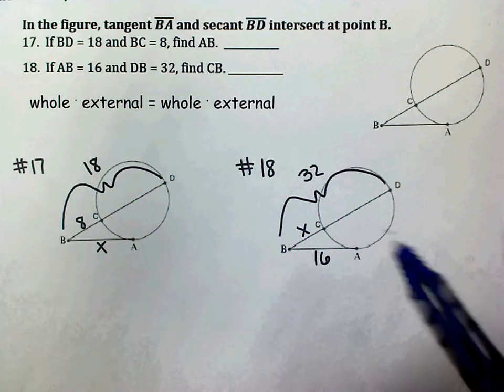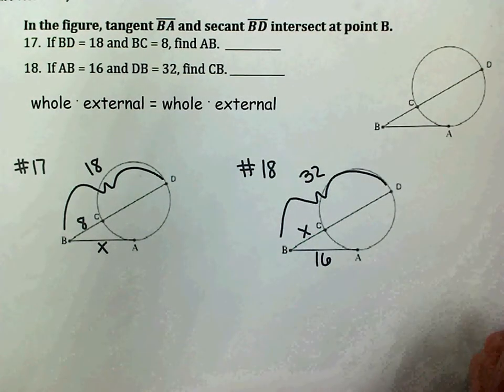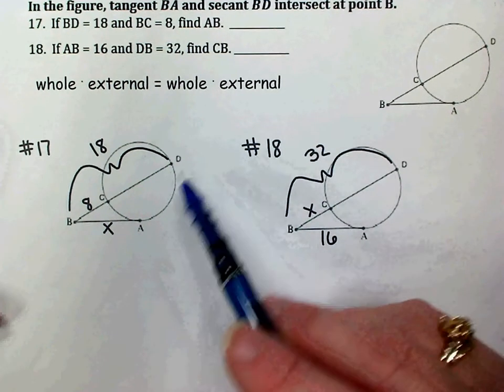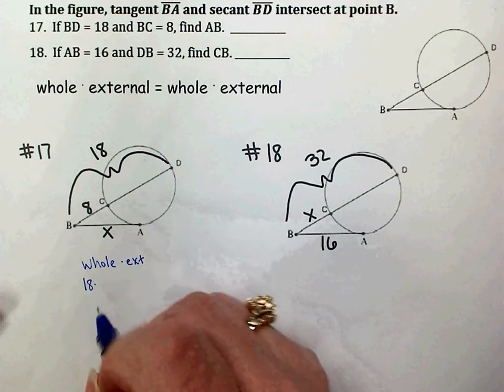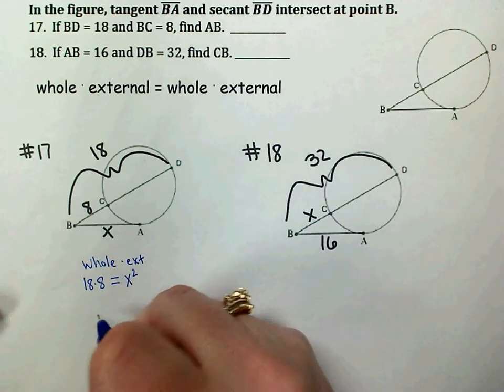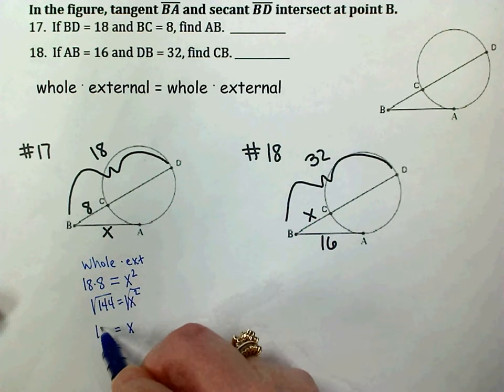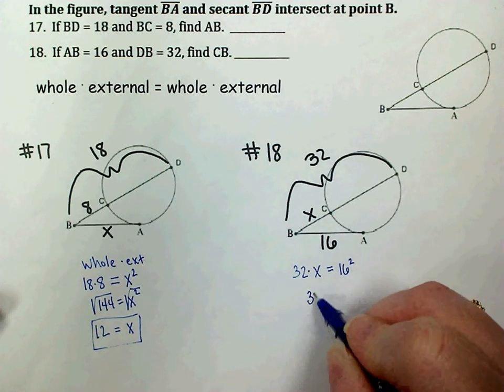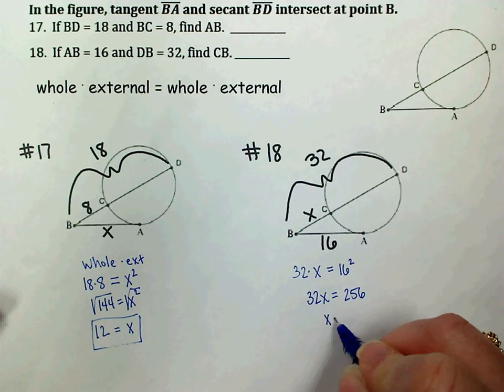U3T3 SG #17,18